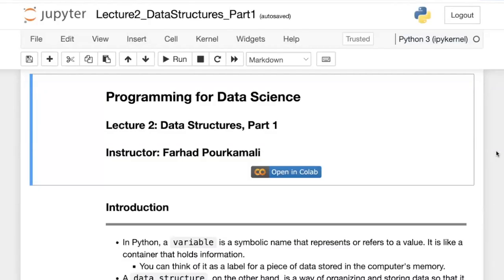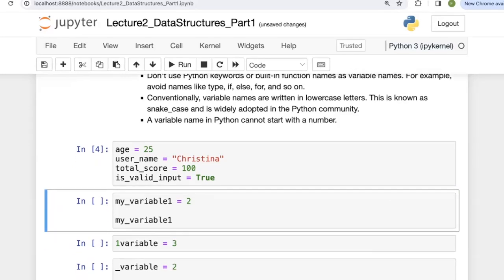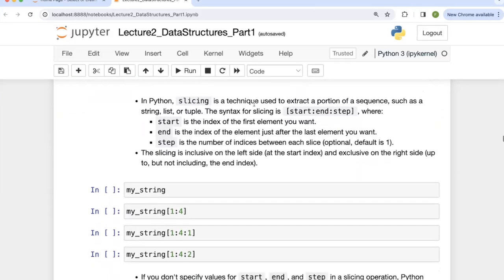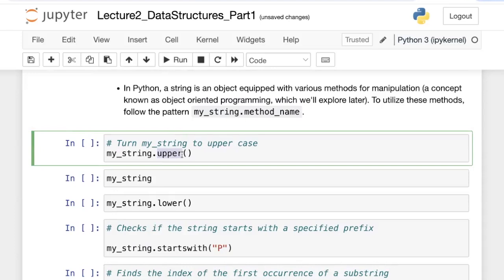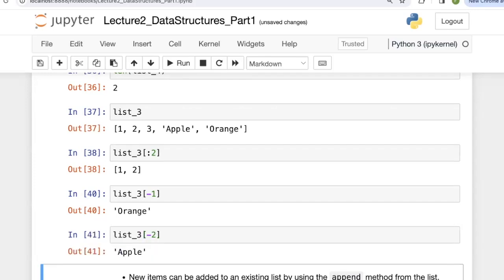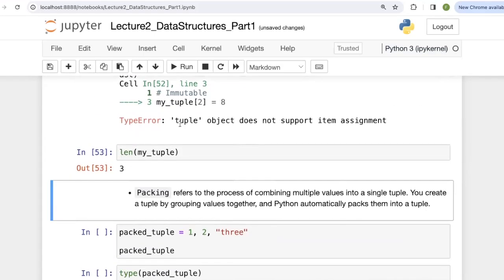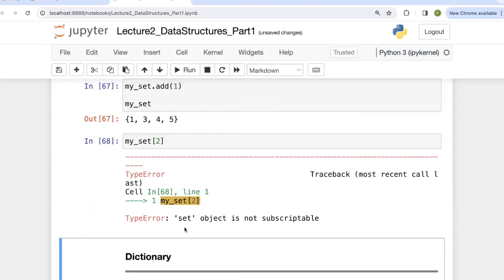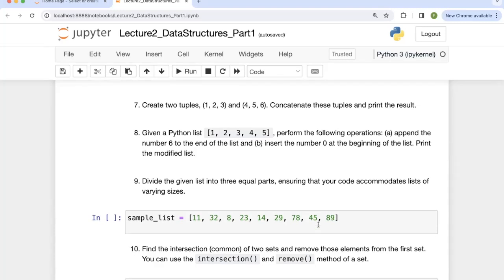Programming for Data Science, Lec 2: Python Data Structures, List, Tuple, Set, and Dictionary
A data structure, on the other hand, is a way of organizing and storing data so that it can be used efficiently.

Python provides several built-in data structures, such as
lists
tuples
sets
dictionaries

These structures allow you to organize and manipulate data in different ways based on your needs.

For example, a list is an ordered collection of items that can be of different types, and a dictionary is an unordered collection of key-value pairs.